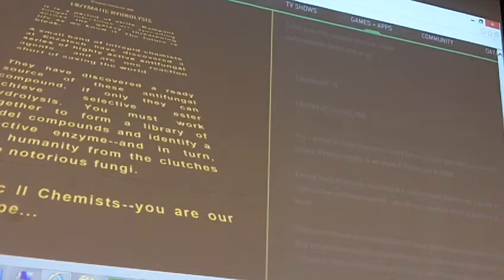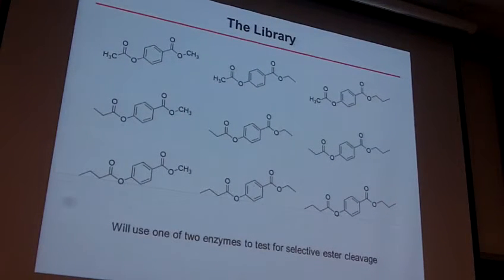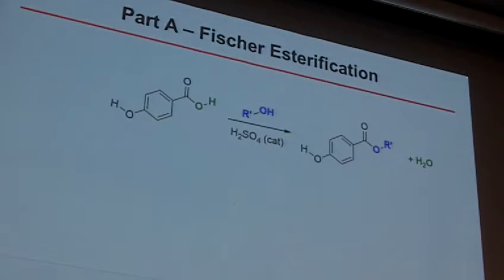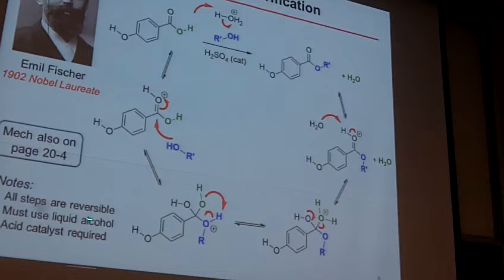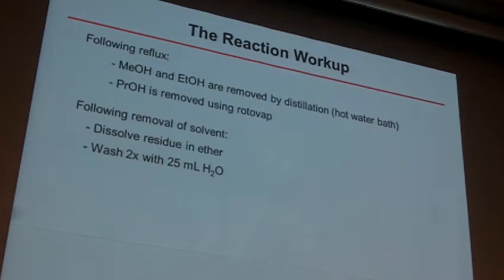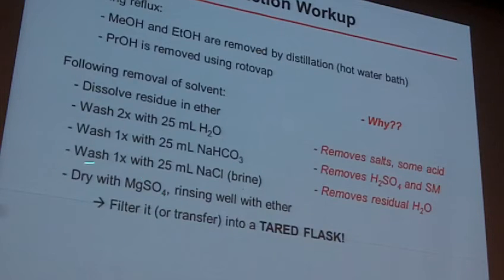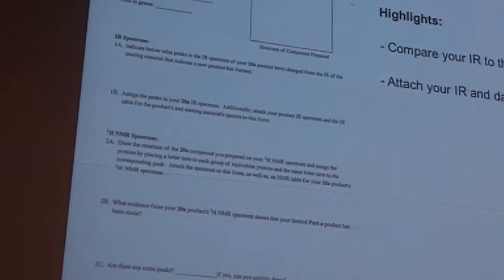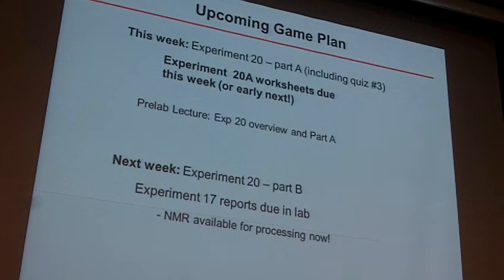Week 4 Pre Lab Lecture, 2/1/2016